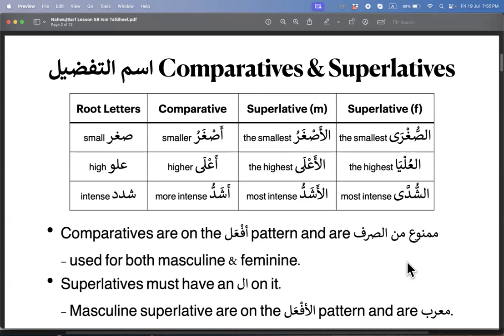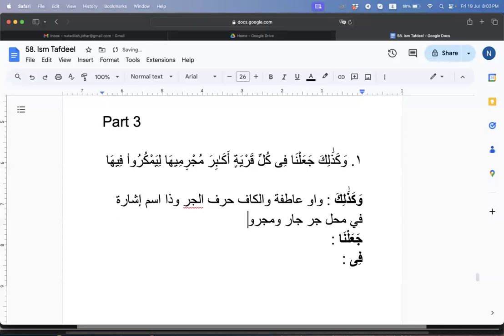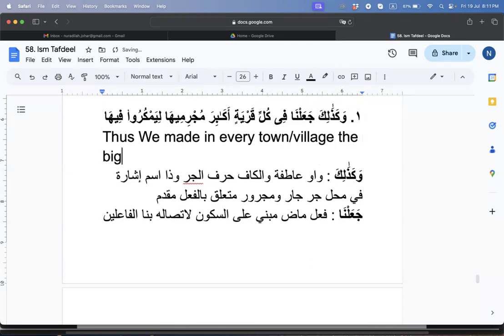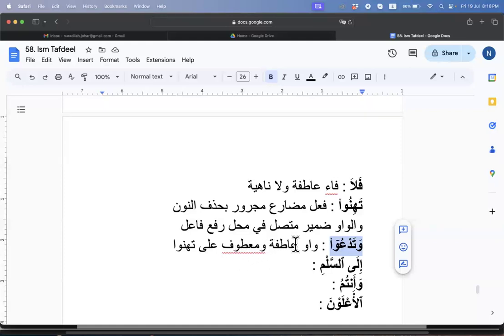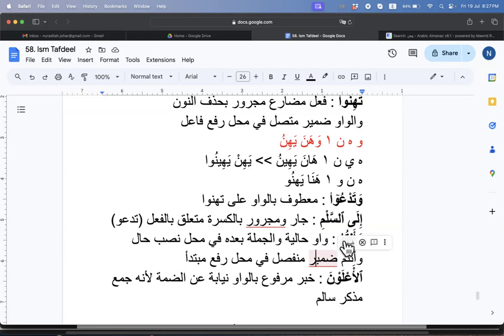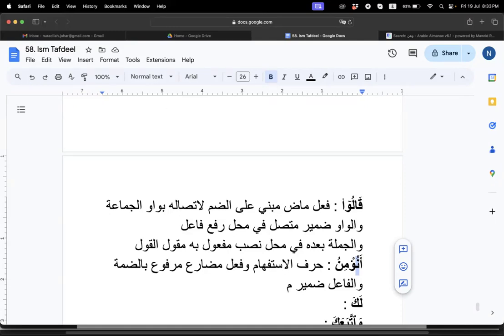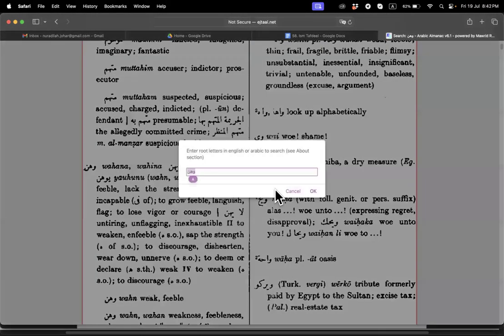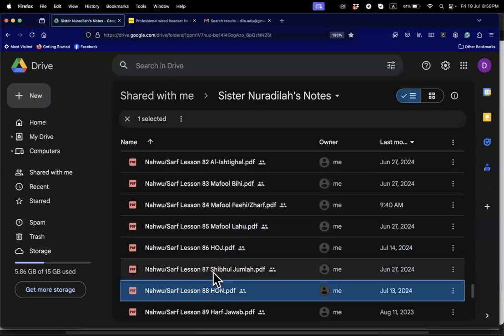Lesson 58 (Part 4): Ism Tafdeel (Plural Superlative)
Video Chapters
00:00 - Using plural اسم التفضيل
06:55 - Iraab Exercises